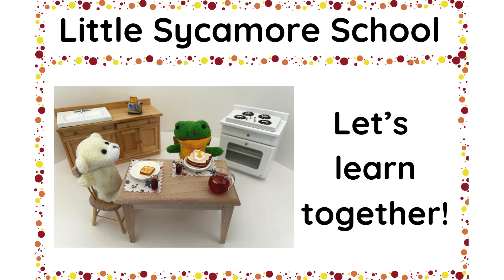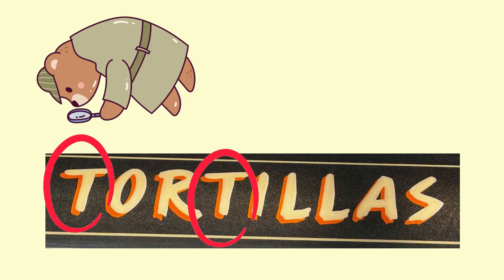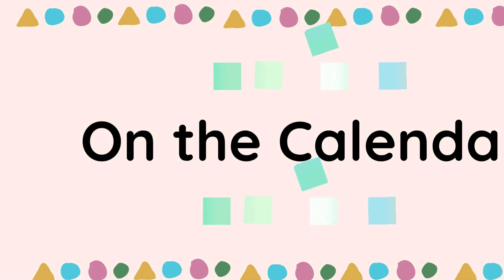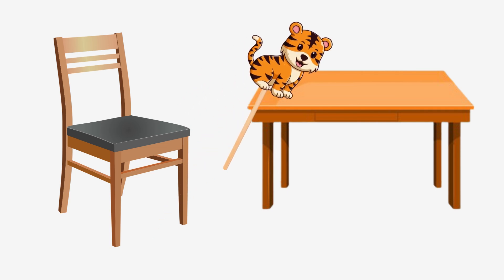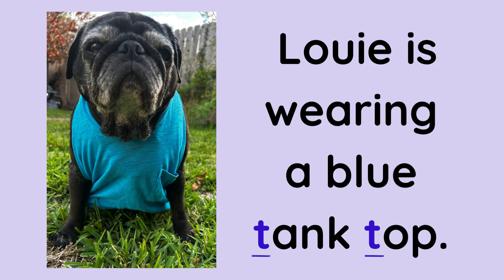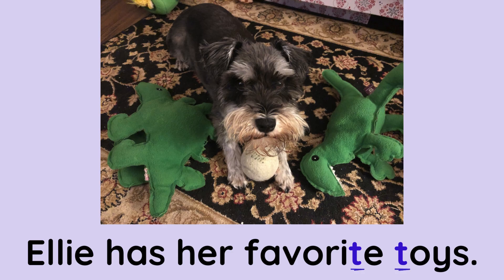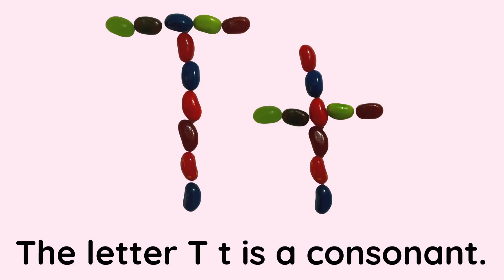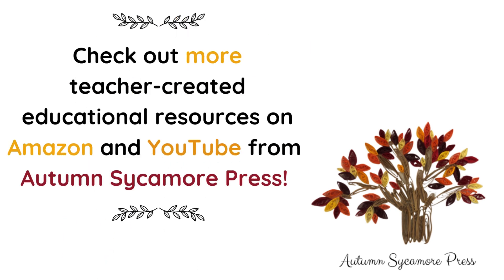Learn about the letter T t-Video 3 of 3-Little Sycamore School-Letter Detective-Furry Friends-Miss J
Let’s learn about the letter T t. This video is #3 of 3- Introduction to T t; Letter Detective; On the Calendar; Listening for Beginning Sounds; Letters, Sounds, and Words with Furry Friends
Welcome to Little Sycamore School! Let's Learn together!
Check out the channel: @AutumnSycamorePress

Autumn Sycamore Press supports your young literacy learners and helps them grow in confidence and skills!

Autumn Sycamore Press is dedicated to providing original, high-quality, teacher-created resources that engage, inspire, and support students.

Created and run by a teacher with over 20 years of experience and with master’s degrees in elementary education and language & literacy from both Harvard and Brown University, Autumn Sycamore Press strives to enrich learners’ academic journeys, to help students become lifelong learners, and to offer fun and effective educational resources.

From these resources, your young readers and writers, wherever they may be on their path to literacy, will benefit from phonics, vocabulary, and writing instruction, with many opportunities for practice and review. These resources help students to develop important skills needed for reading and writing and will encourage them to understand the importance of literacy in their lives.

These videos are an ideal resource for teachers, interventionists, tutors, parents, homeschool families, and students.

We provide 3 different videos for each letter so that each one is a developmentally appropriate length. Please be sure to check out each one!

In the videos, students will learn:

letter names and sounds
uppercase and lowercase letters
about the alphabet
about consonants and vowels
how to look and listen for letters and sounds in written and spoken words
how to listen for initial/beginning sounds in words
how to sort words based on initial sounds
that letters can be found all around us
how to be on the lookout for letters
how to form/write letters
different, fun, developmentally appropriate ways to practice writing letters
new vocabulary words

You can find other resources from Autumn Sycamore Press on both Amazon and YouTube.